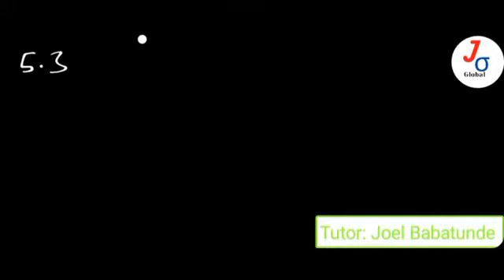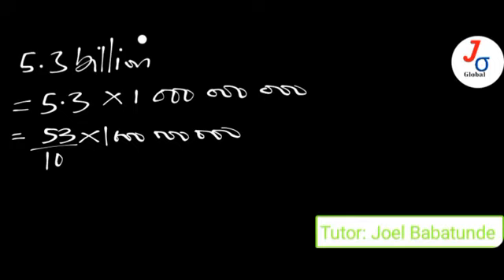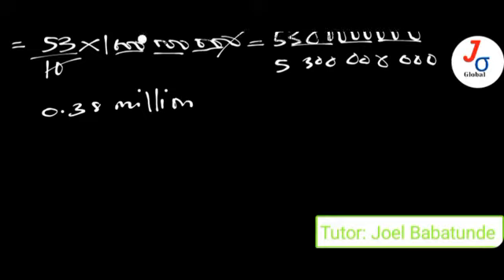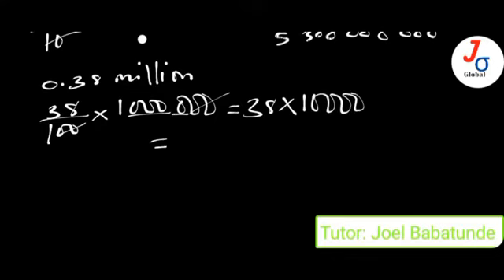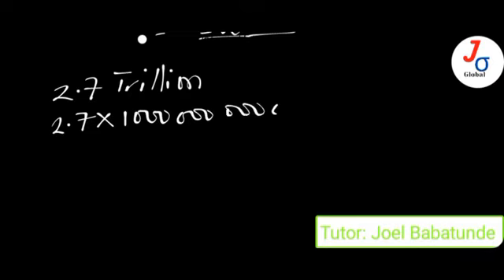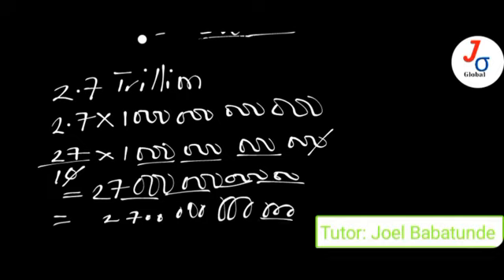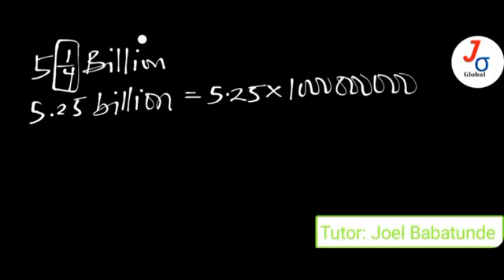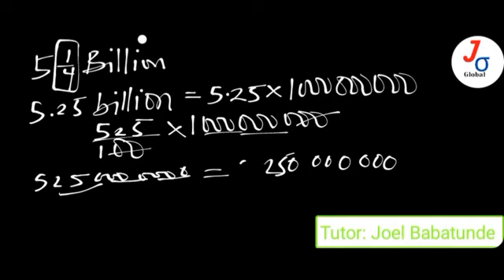Whole Numbers - Million, Billion & Trillion (Ep. 05)